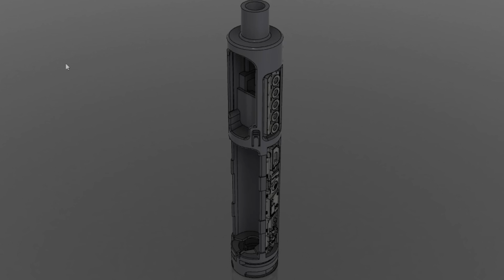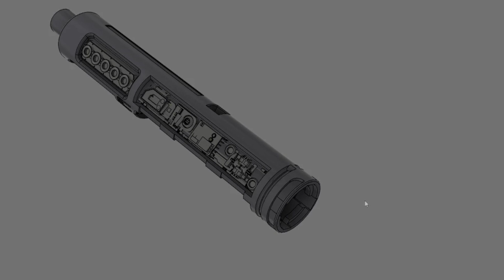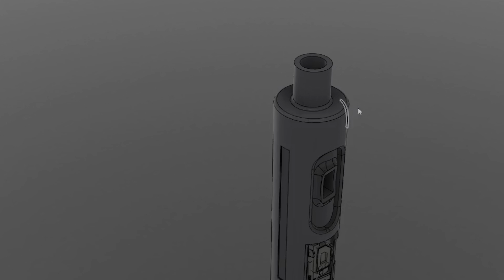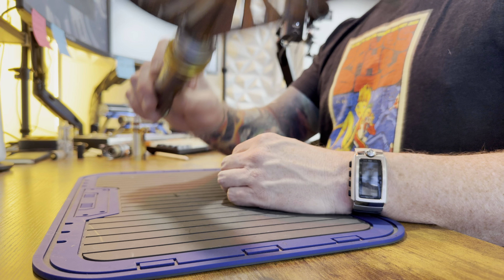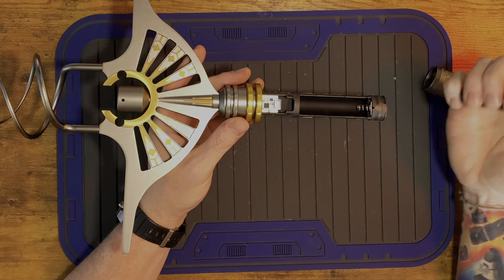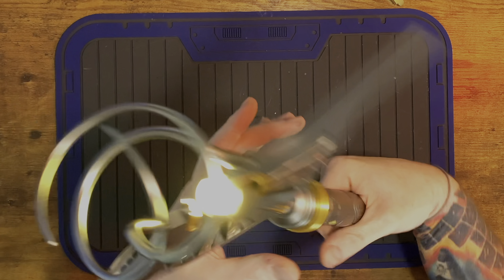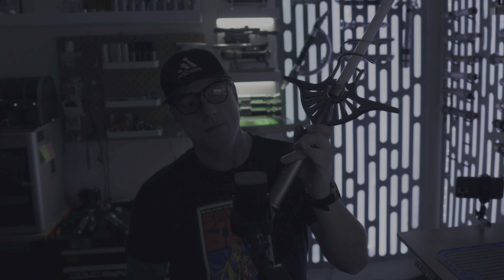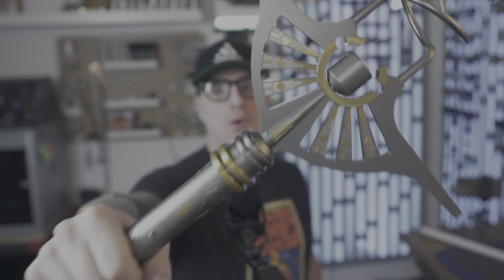Jawas Junkyard ‘Bright Star’ with a custom chassis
This is a Bright Star from @jawasjunkyard that  I have set up with a static chassis. I wanted to keep this chassis relatively simple, but also add a little bit of an elegant flair to it to go in line with the hilt. There are greeblies on each side of the chassis, and an abalone strip going along the spine of the chassis as well.

Specs:

Proffie v3
22mm Nano elite speaker from Smugglers Outpost
Custom chassis by me
Blue abalone strip
Lit PCB emitter from CCsabers